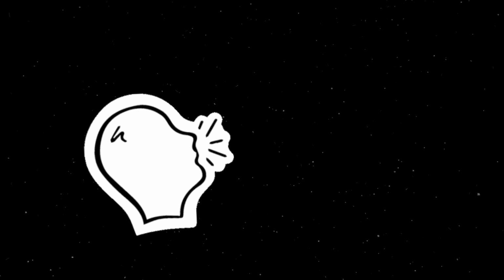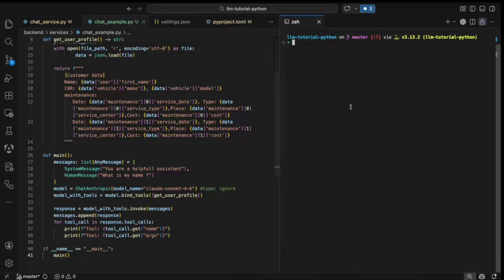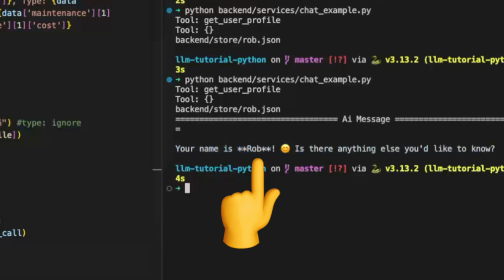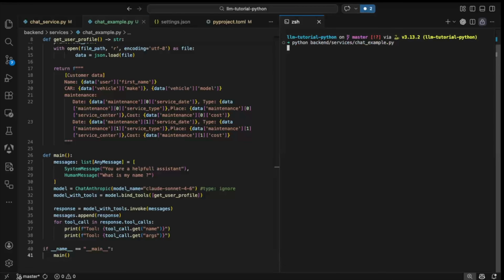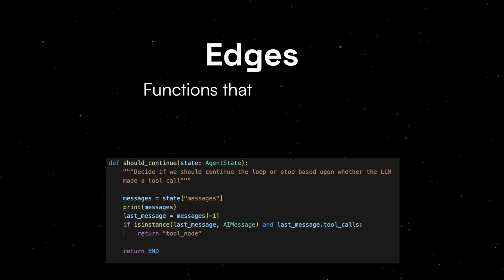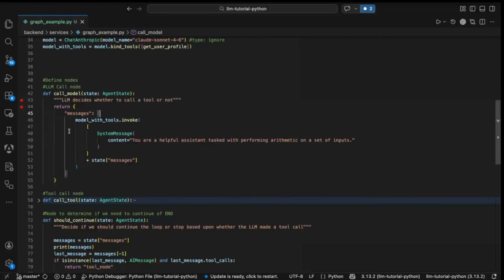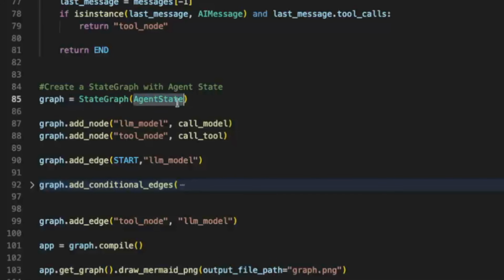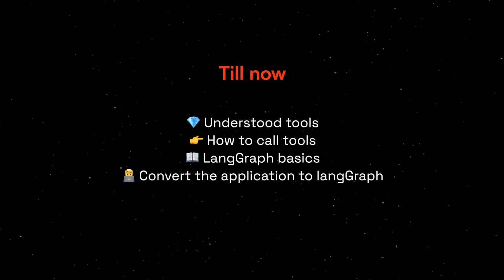First AI Agent with LangGraph | Ep 4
In this episode of Building SaaS, we take a big leap — from simple tool calling to building a real agent system using LangGraph.

You’ll learn how to move beyond basic LLM responses and create an application that can think, decide, and take actions.
   What tools are and how they extend LLM capabilities
   How to create your first tool to fetch customer data
   How LLMs decide when to call tools
   How to manually handle the tool-calling loop
   How to convert that logic into a LangGraph workflow
   How to build your first structured AI agent

If you're building AI, SaaS, or agent systems—this series is for you.